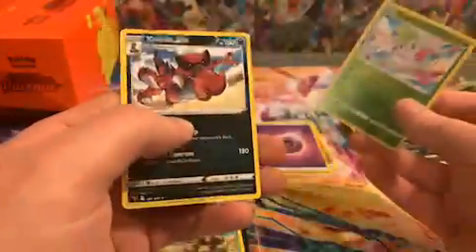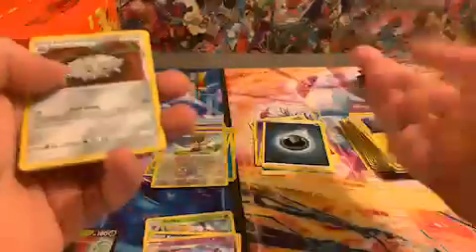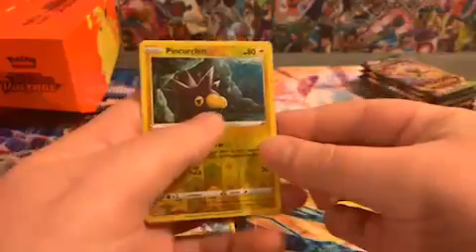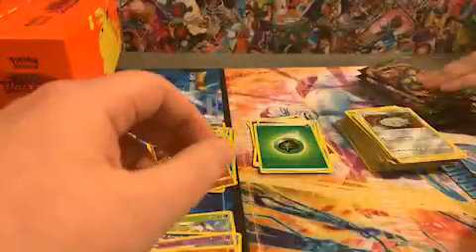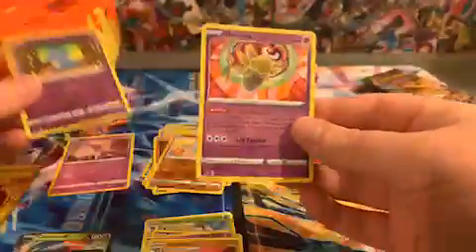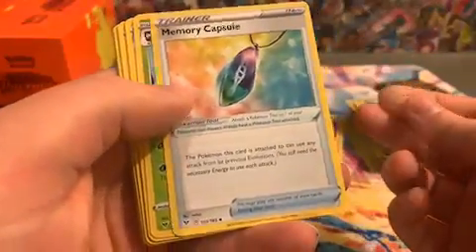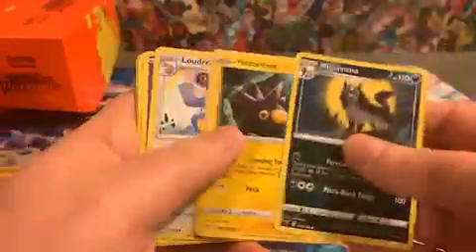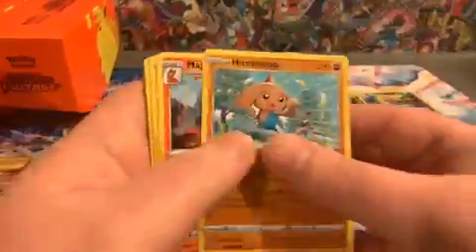Pokémon Vivid Voltage Elite Trainer Boxes!!!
If you liked some of the cards in the video and are interested in getting them check out our TCGplayer account.